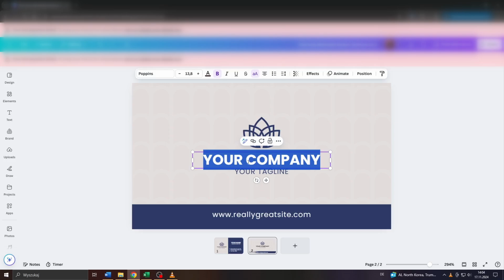How to Use Different Fonts in Canva | Apply Custom Text Styles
Learn how to use different fonts in Canva. This video shows you how to apply custom text styles in your Canva projects.